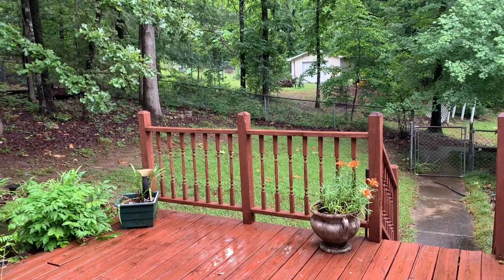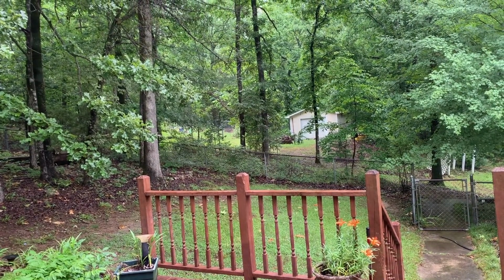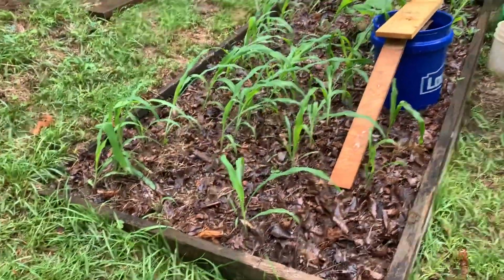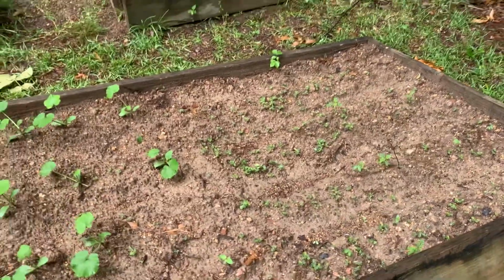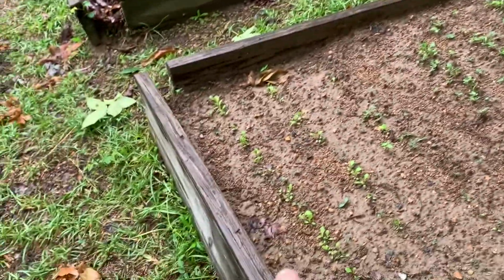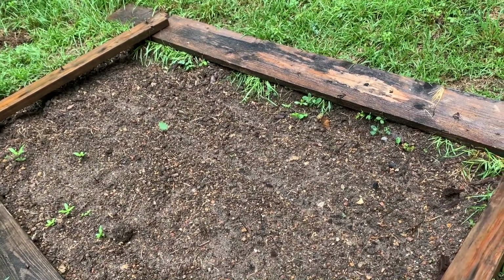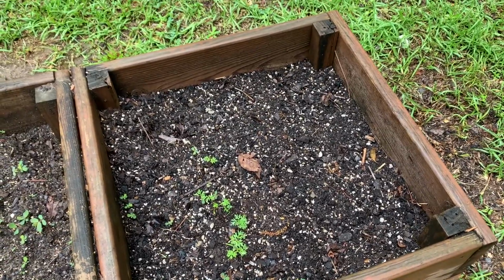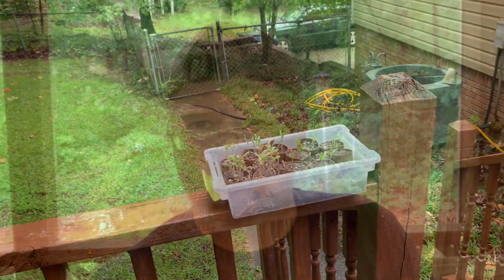Survival Garden Challenge Part 6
The rains finally came and the survival garden is looking great! Join me as I work a little bit in the garden and show you the progress!
Blade